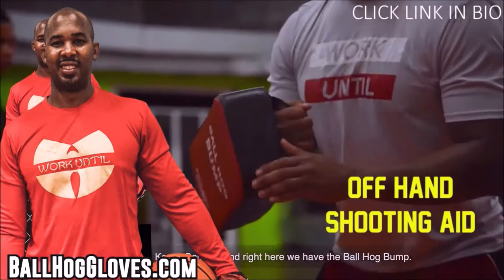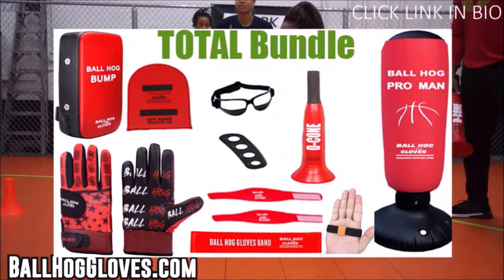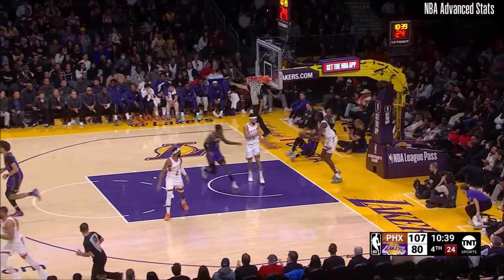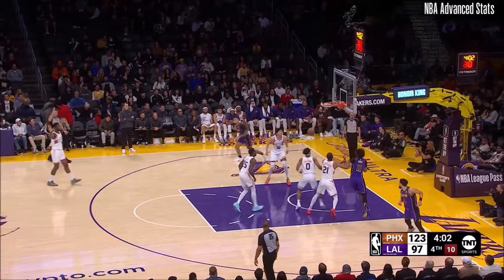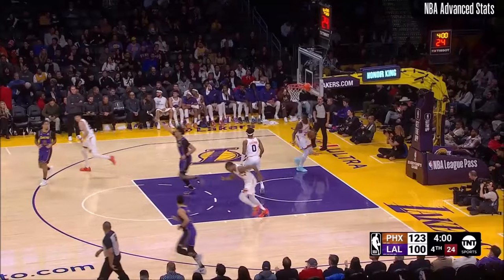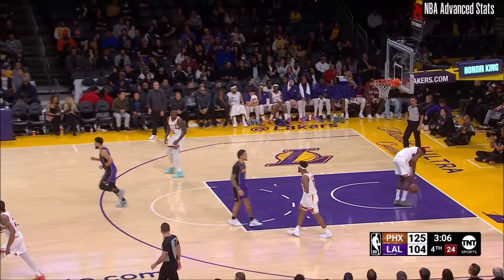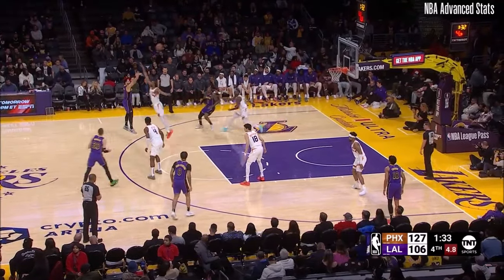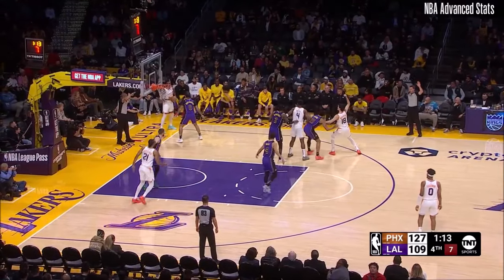Skylar Mays 12 pts Full Highlights vs Suns 23/24 season